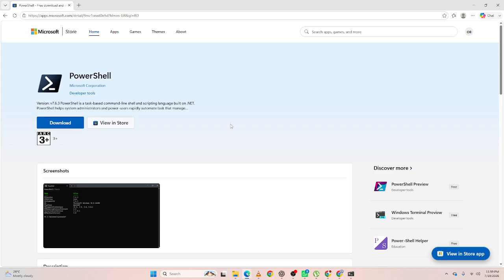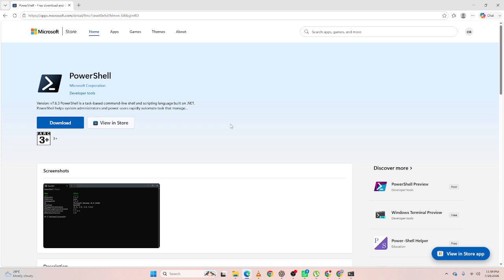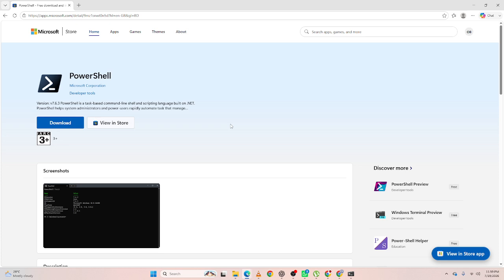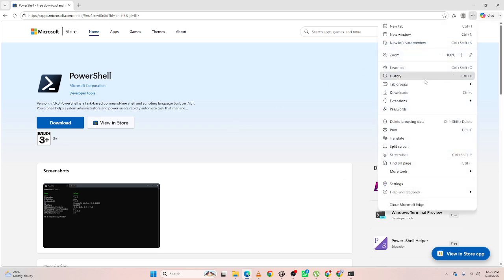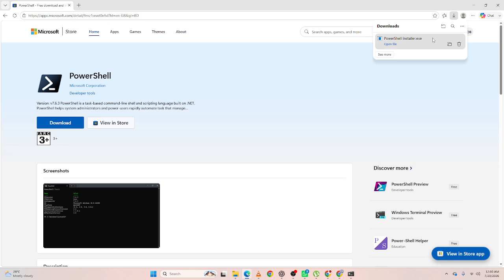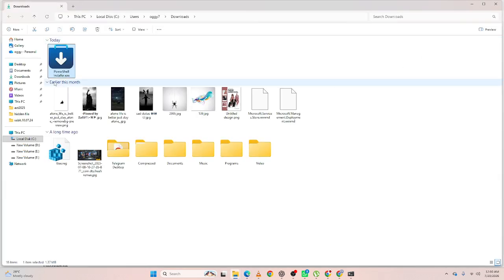How to Download PowerShell 7 Full Guide 2026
Want to download PowerShell 7 safely from the official Microsoft source? In this Full Guide 2026, you'll learn how to download the latest version of PowerShell 7 for Windows 10, Windows 11, macOS, and Linux using the recommended installation methods. Whether you're preparing to automate tasks, manage systems, write scripts, or replace Windows PowerShell with the latest cross-platform version, this step-by-step tutorial covers everything you need to know. Learn how to find the official PowerShell 7 download page, choose the correct installer for your operating system and processor architecture, verify system requirements, download the latest stable release, avoid unofficial download sources, and prepare your device for installation. You'll also discover tips for selecting the right package, keeping PowerShell updated, verifying file integrity, and getting the most out of PowerShell 7. Follow this complete PowerShell 7 download tutorial to install the latest version with confidence in 2026.